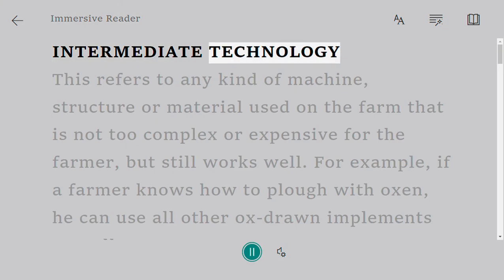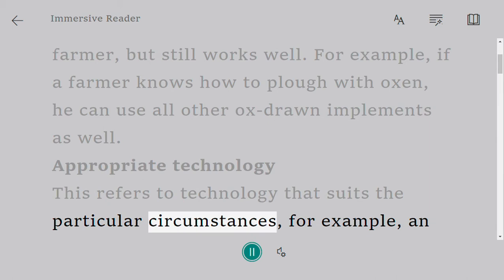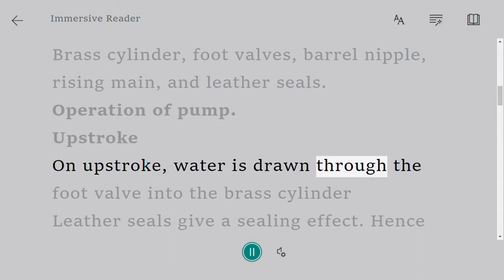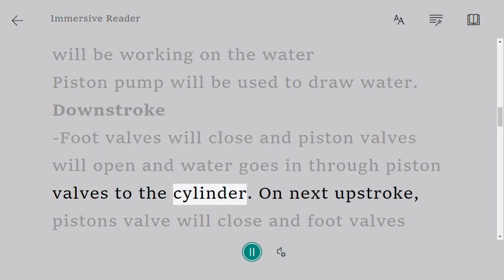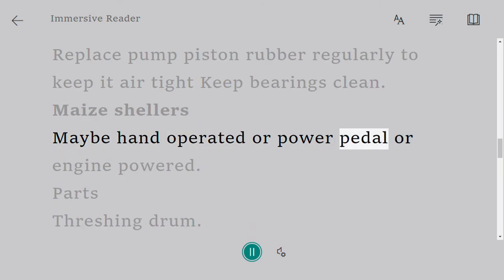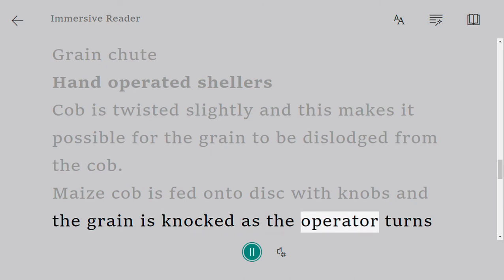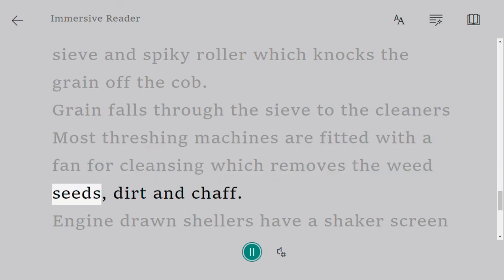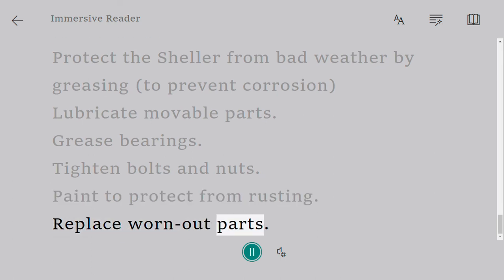Intermediate Technology | O Level Notes Agricultural 5038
This refers to any kind of machine, structure or material used on the farm that is not too complex or expensive for the farmer, but still works well. For example, if a farmer knows how to plough with oxen, he can use all other ox-drawn implements as well.

Appropriate technology

This refers to technology that suits the particular circumstances, for example, an ox-drawn trailer made from an old rear axle from a motor car, home- designed chicken feeders, or troughs.

Lift pump or Bush Pumps

Parts

 Brass cylinder, foot valves, barrel nipple, rising main, and leather seals.

Operation of pump.

Upstroke

 On upstroke, water is drawn through the foot valve into the brass cylinder

 Leather seals give a sealing effect. Hence creating a vacuum, atmospheric pressure will be working on the water

 Piston pump will be used to draw water.

Downstroke

 -Foot valves will close and piston valves will open and water goes in through piston valves to the cylinder. On next upstroke, pistons valve will close and foot valves open.

Maintenance

 Never run a pump dry

 Grease movable parts

 Keep pump house clear and free of water

 Replace pump piston rubber regularly to keep it air tight
 Keep bearings clean.

Maize shellers

Maybe hand operated or power pedal or engine powered.

Parts

Threshing drum.

 Concave

 Grain chute

Hand operated shellers

 Cob is twisted slightly and this makes it possible for the grain to be dislodged from the cob.

 Maize cob is fed onto disc with knobs and the grain is knocked as the operator turns the handle.

 Grain fall into a tray while the cob is thrown aside.

Engine operated shellers

 Threshing is accompanied by a cylindrical sieve and spiky roller which knocks the grain off the cob.

 Grain falls through the sieve to the cleaners

 Most threshing machines are fitted with a fan for cleansing which removes the weed seeds, dirt and chaff.

 Engine drawn shellers have a shaker screen and blower to remove lighter material.

Maintenance

 Protect the Sheller from bad weather by greasing (to prevent corrosion)

 Lubricate movable parts.

 Grease bearings.

 Tighten bolts and nuts.

 Paint to protect from rusting.

 Replace worn-out parts.